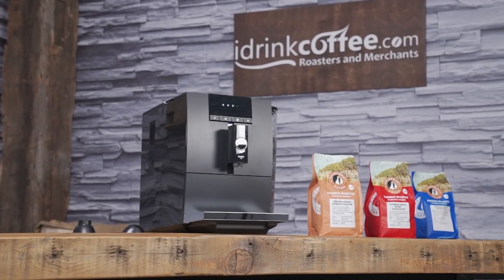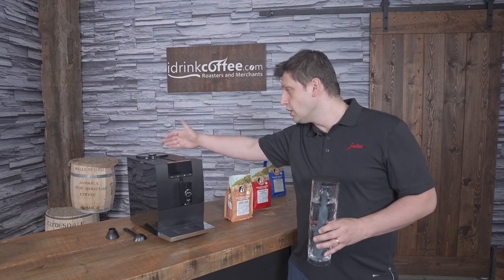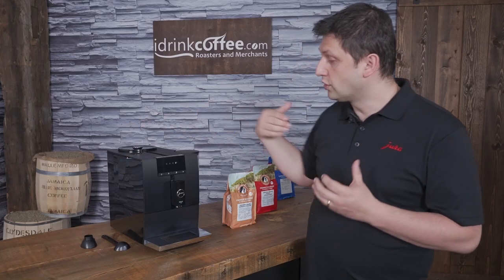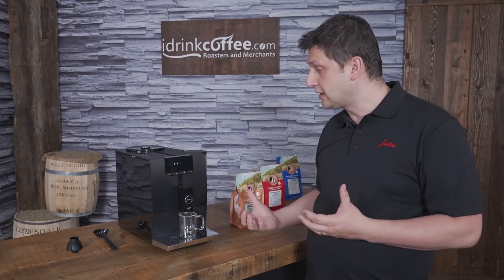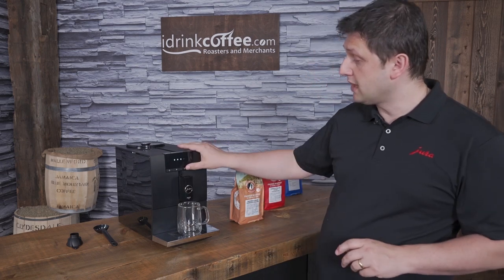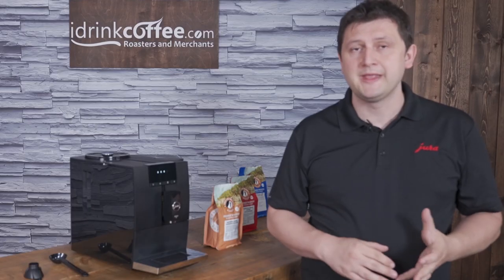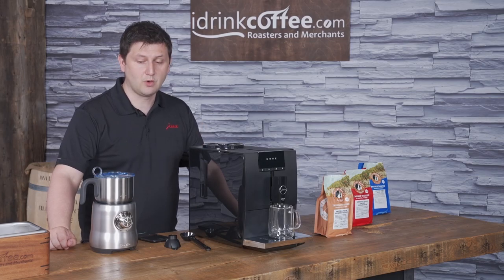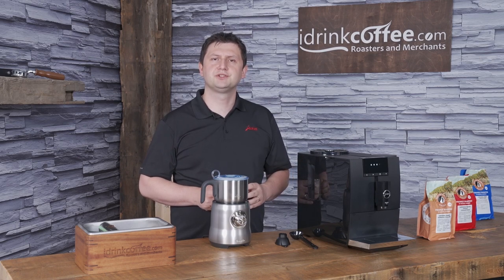Jura ENA 4 Automatic Espresso Machine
What do you call the easiest way to make a truly exceptional cup of coffee? ENA 4 – the new, compact one-cup machine from JURA, the result of lots of experience and a passion for smart products. It's a difference you can taste.
Chapters:
0:00 - Intro
0:45 - Features
2:38 - Demonstration
6:32 - Outro